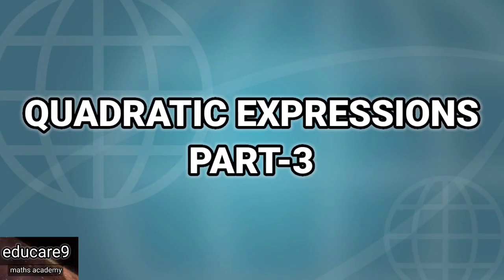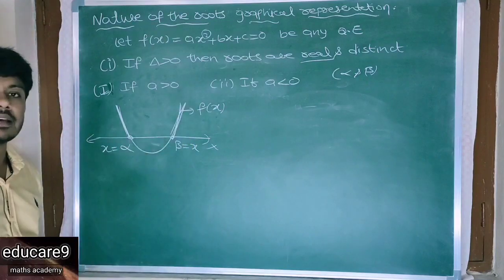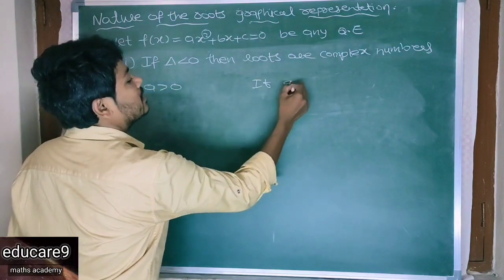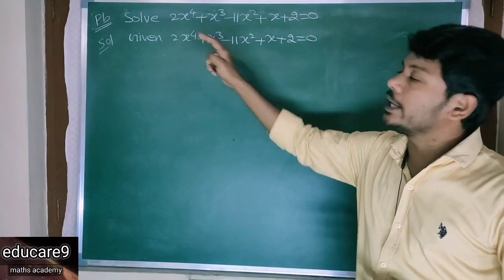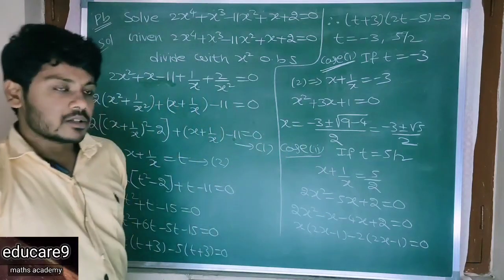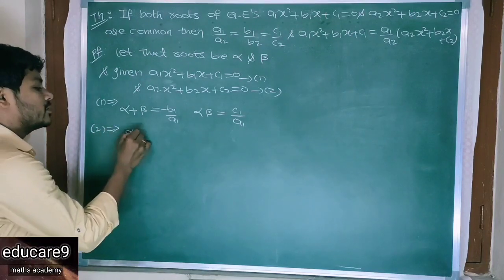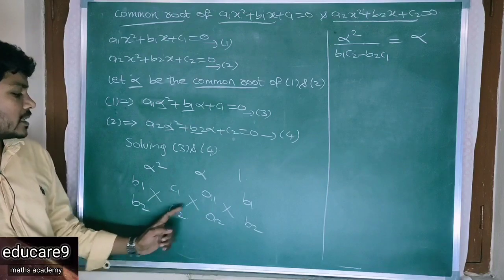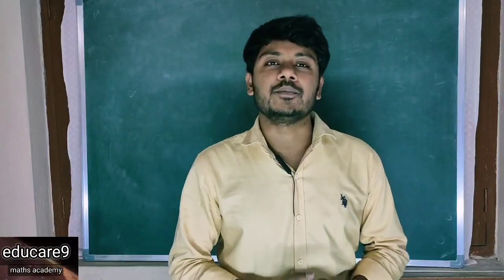QUADRATIC EXPRESSIONS PART-3 ||NATURE OF THE ROOTS GRAPHICAL REPRESENTATION || MATHS- 2A|| BY VINAY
In this video we discussed about graphical representation of nature of the roots and concept of common roots' we also learnt few theorems and problems